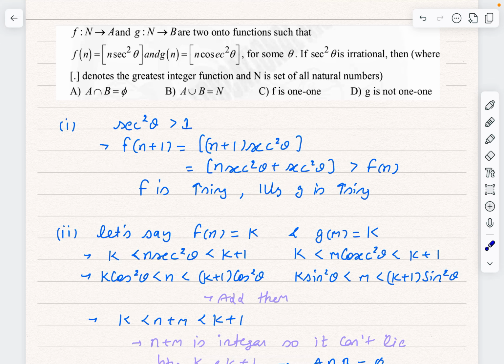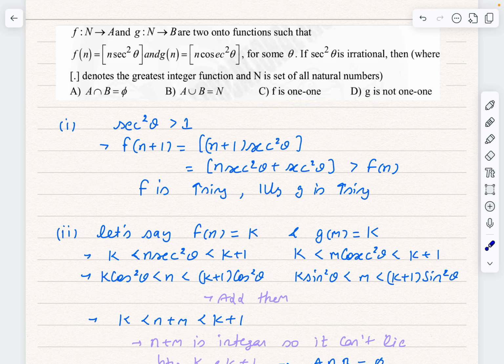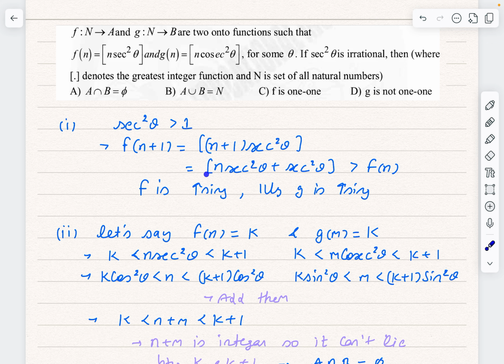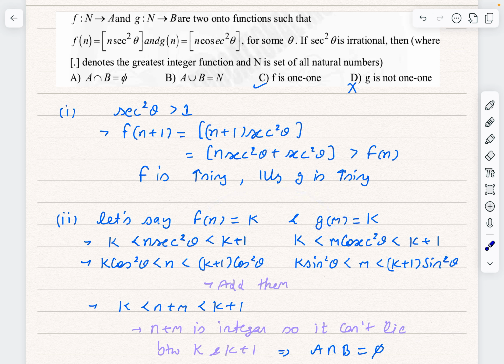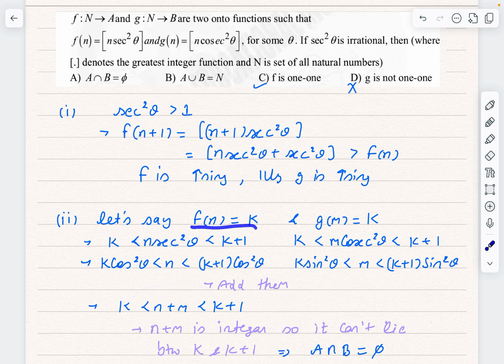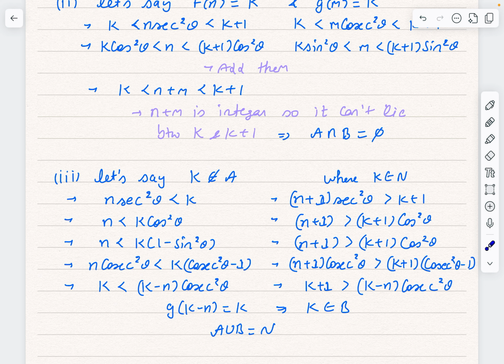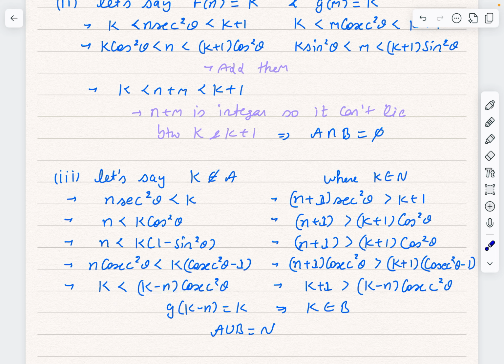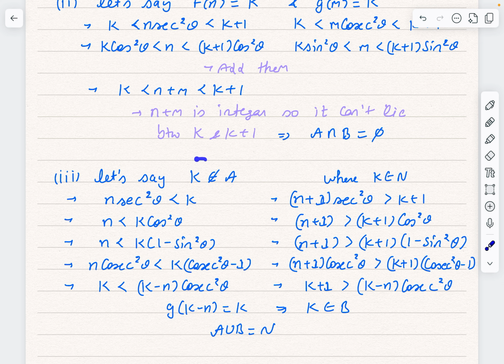JEE Advance Functions Problem